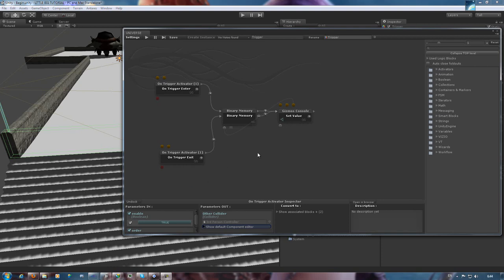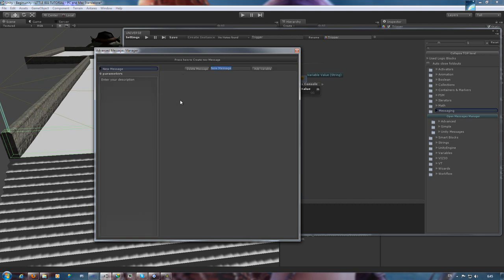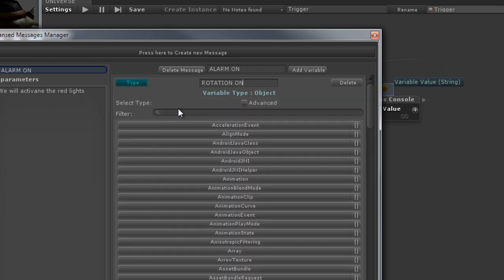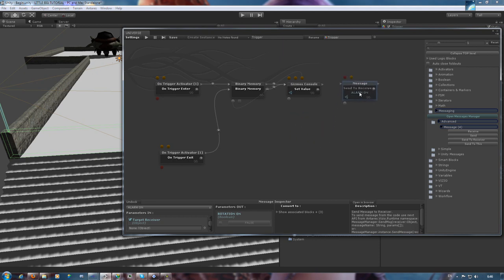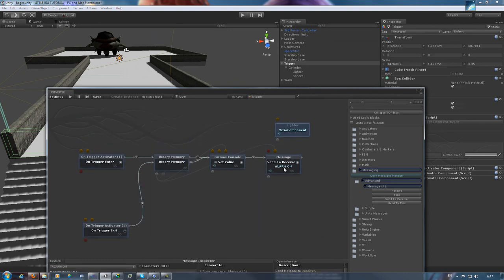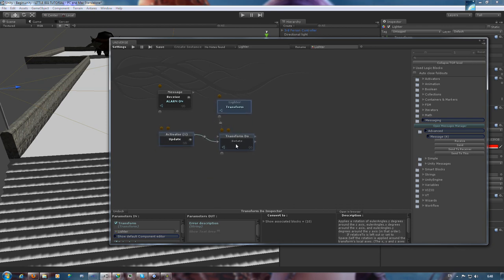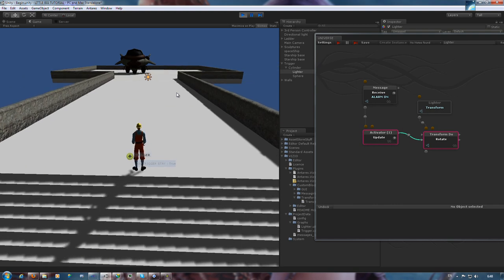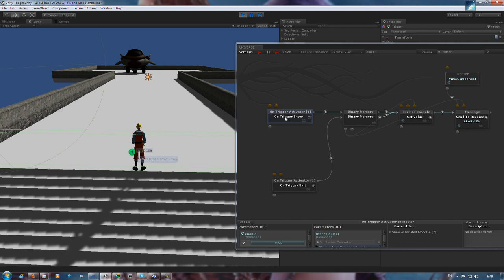Antares Universe (MESSAGES) Little Big Tutorial 04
This is a small tutorial about how to use Universe Messages in Antares Universe